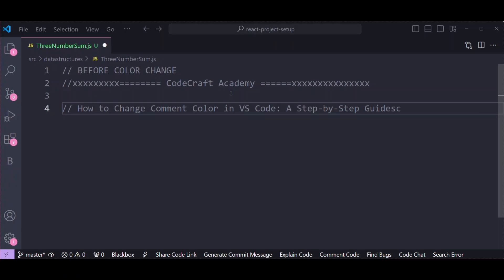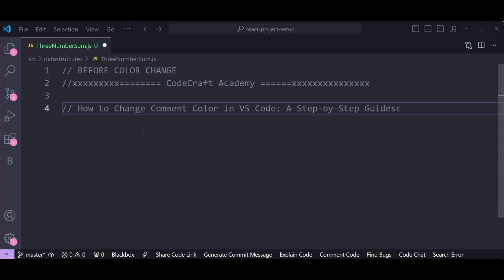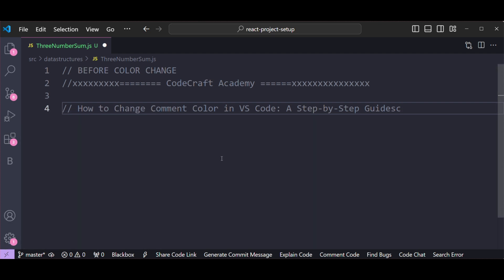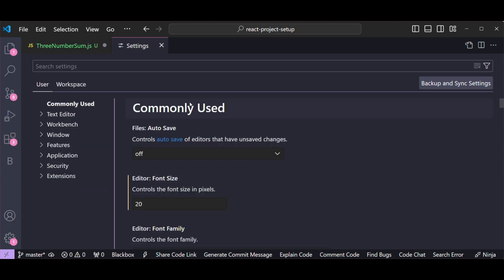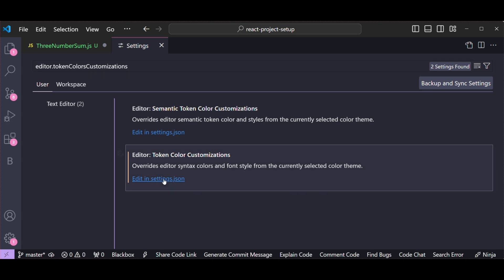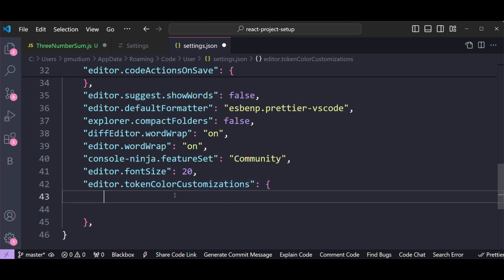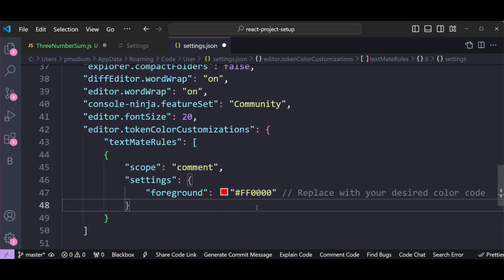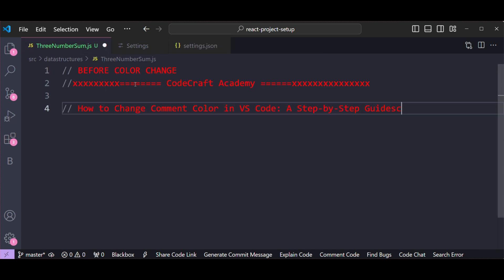How to Change Comment Color in VS Code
🎉 Don't miss out on more coding tips and tutorials! In this video, I show you how to change the color of comments in Visual Studio Code (VS Code). Customizing your comment colors can help make your code more readable and enhance your coding experience. Whether you're new to VS Code or an experienced user, this step-by-step tutorial will guide you through the process.
Step 1:
Options to open Settings file,
Option 1: File -- Preferences -- Settings
Option 2: Click on Settings icon -- Select Settings
Option 3: Press "Ctrl +" will open Settings file

Step 2: Enter "editor.tokenColorsCustomizaions" in search bar

In this video, you'll learn:

How to access and edit the settings in VS Code
How to customize comment colors using JSON
How to further personalize your coding environment with themes